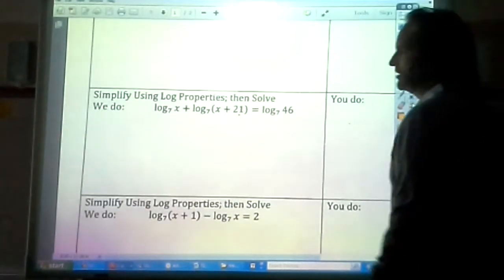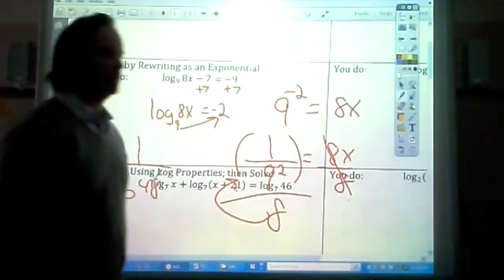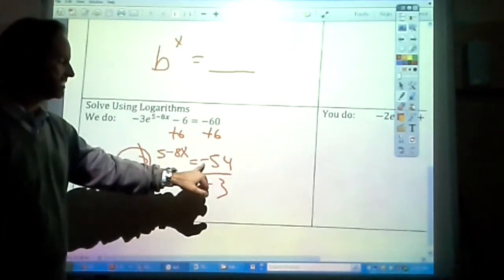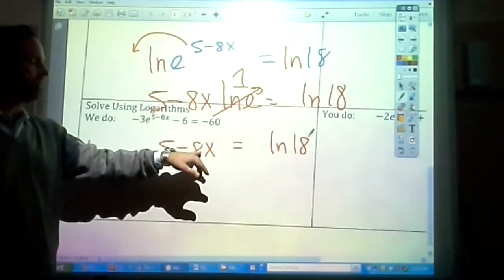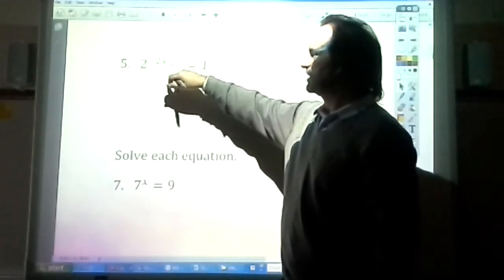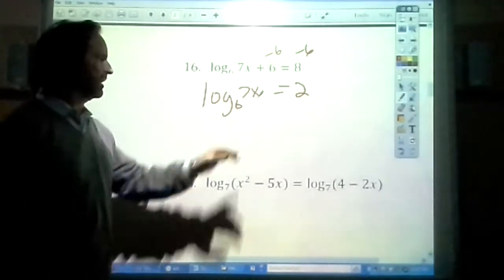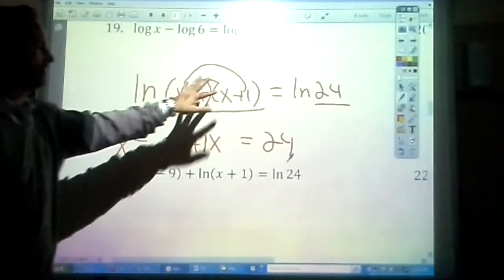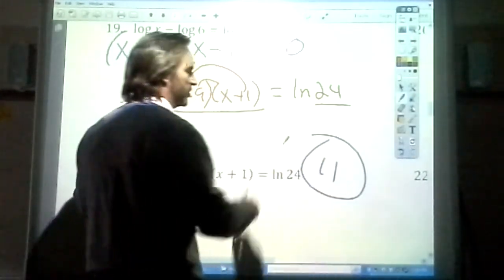Video 2-5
Review and correction to last video.